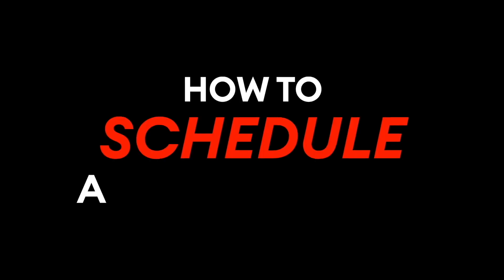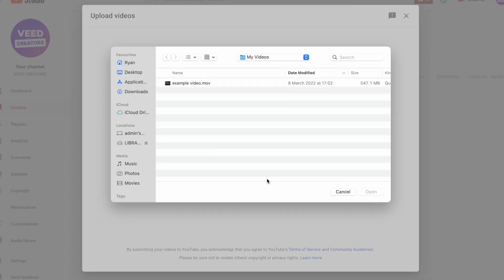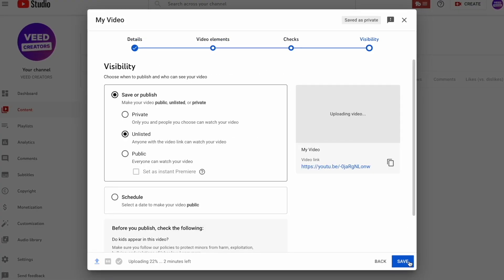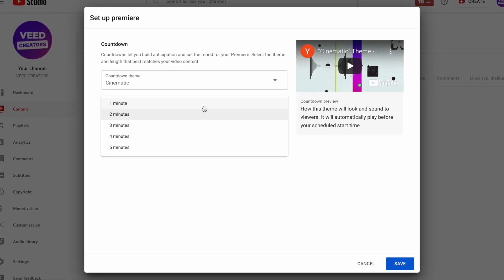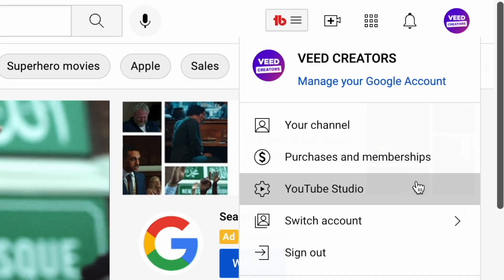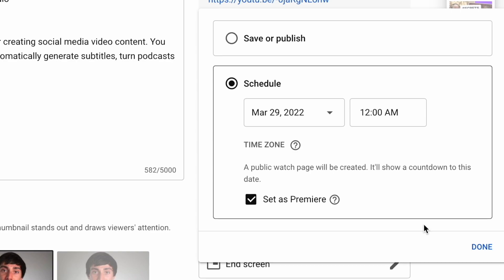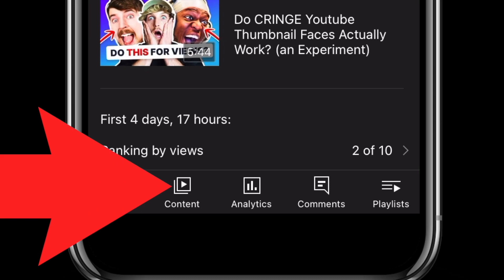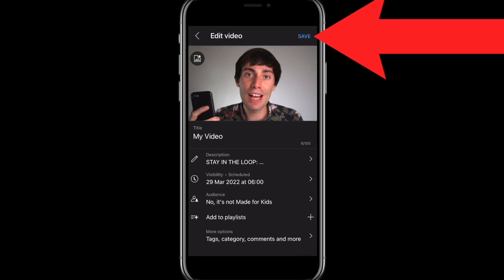How to Schedule a Youtube Video Upload in 2022 - Quick & Easy!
Learn how to schedule a Youtube video upload in 2022 - Quick & Easy!

Do you want to know how to schedule a Youtube video upload on mobile or pc, so it automatically gets posted at a later time and date? Well, you’ve come to the right place!

Learning how to schedule upload on Youtube can be an extremely useful tool for your channel, because it will help you keep a consistent upload schedule. You can even use the Youtube Studio app if you learn how to schedule upload on Youtube mobile or set a Youtube Premiere.

How to Schedule a Youtube Video Upload 2022 - Step by Step

0:00 Intro
0:11 How to Upload Videos on Youtube & Schedule
1:03 How to Schedule a Video on Youtube Studio on Computer
1:34 How to Schedule Youtube Video Upload on iPhone or Android

Ryan & VEED.IO